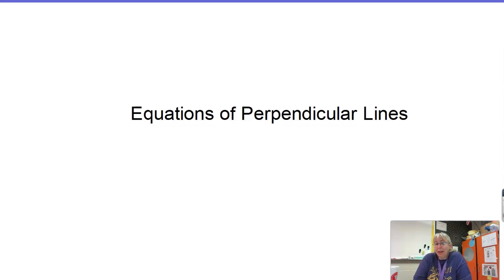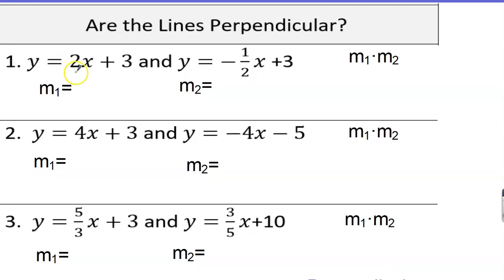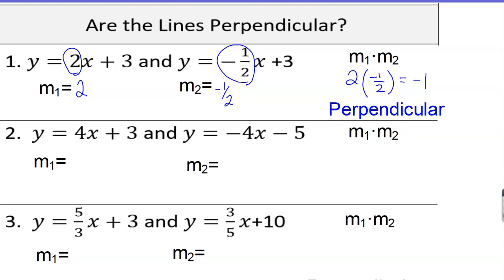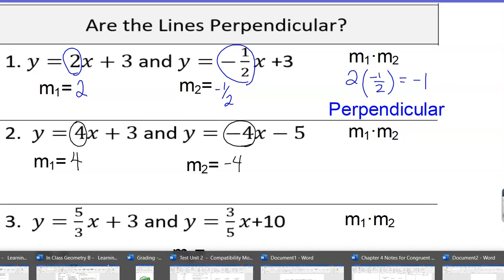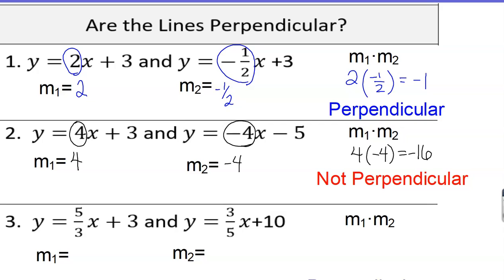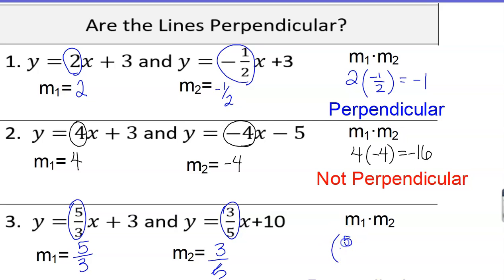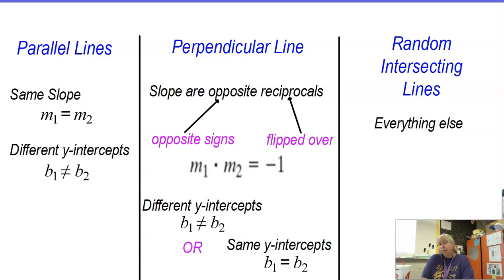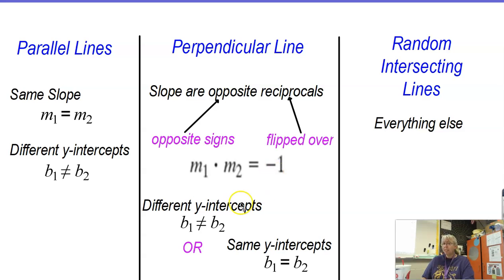Determine if the lines are perpendicular from the equation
Using slope to determine if 2 lines are perpendicular